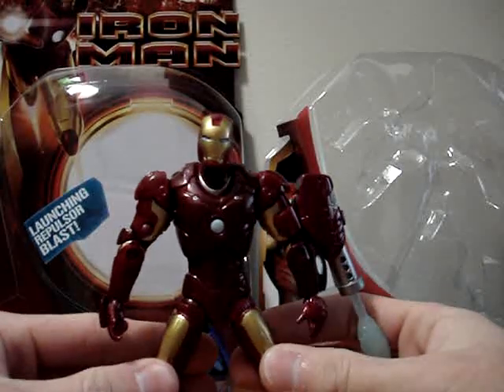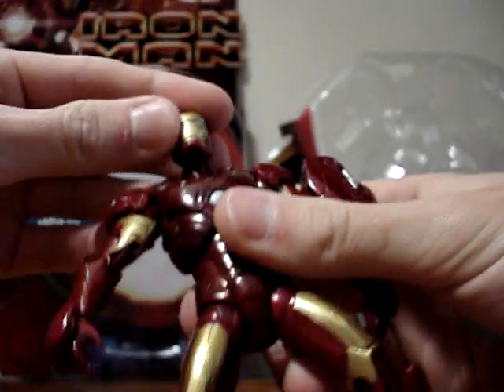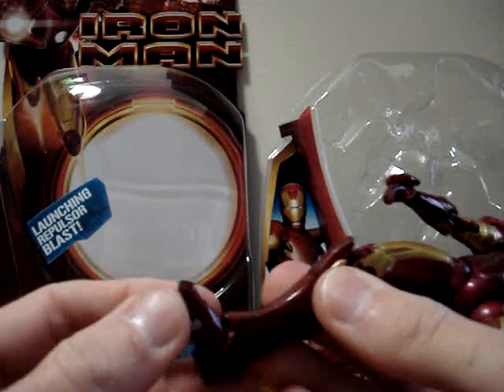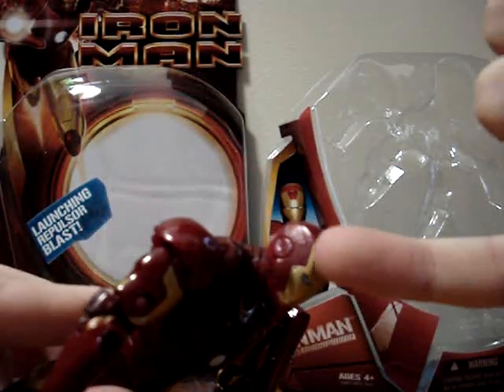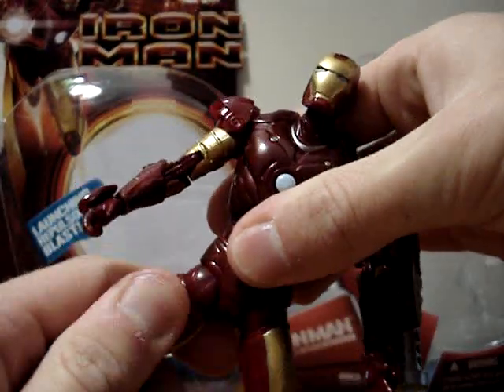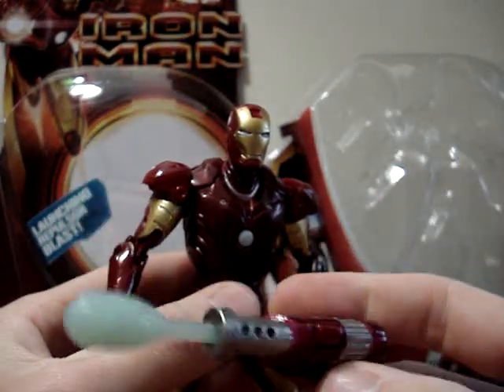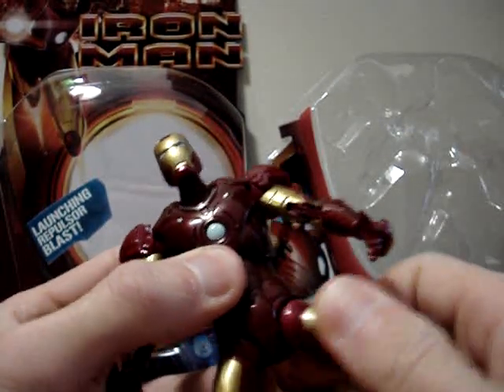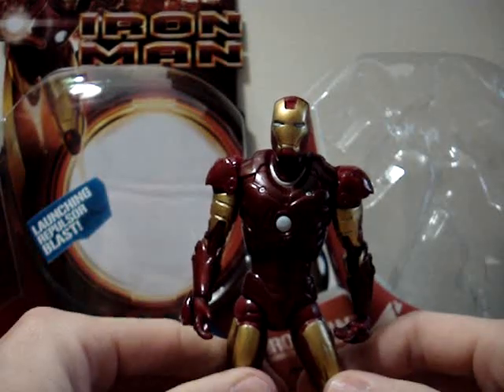Iron Man Mark 3: Review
Iron Man Mark 3 Review - Enjoy! Please comment and rate. All comments welcome.